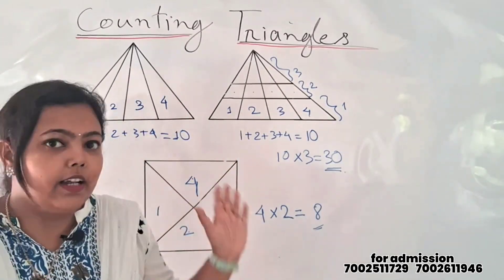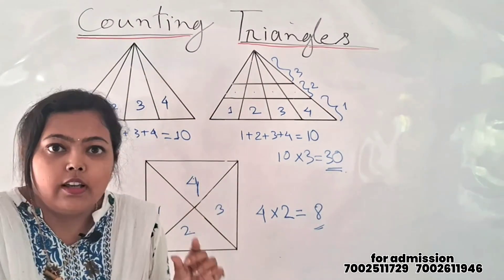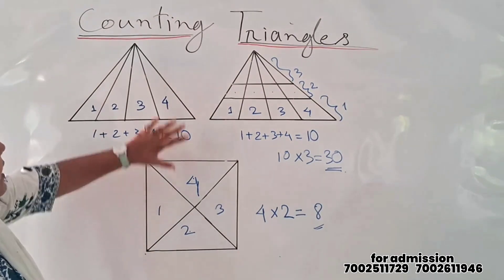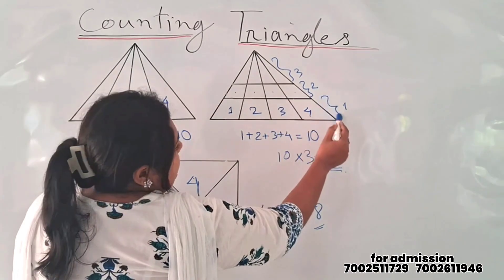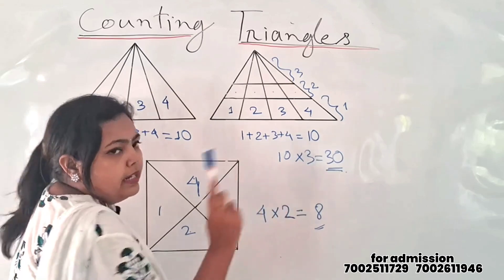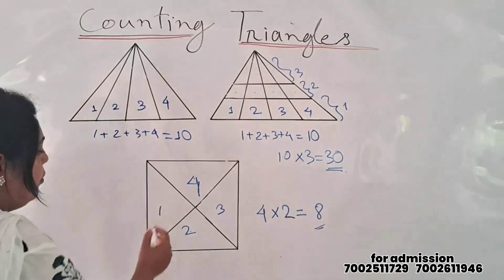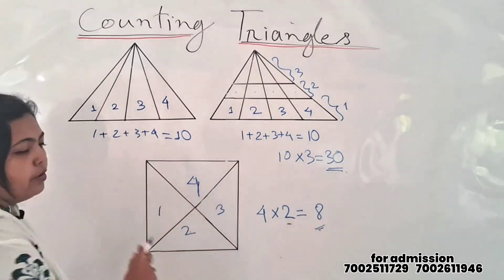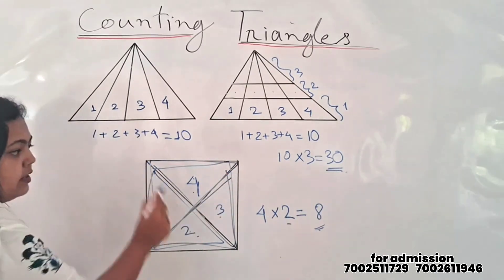ADRE Coaching || Demo Class || Online - Offline || Affordable Price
𝐀𝐬𝐬𝐚𝐦 𝐃𝐢𝐫𝐞𝐜𝐭 𝐑𝐞𝐜𝐫𝐮𝐢𝐭𝐦𝐞𝐧𝐭 নাইবা অন্যান্য প্ৰতিযোগিতামূলক পৰীক্ষাত অৱতীৰ্ণ হ'ব বিচৰা যুৱক-যুৱতীসকলৰ বাবে আৰম্ভ কৰা হৈছে এক নতুন পাঠ্যক্ৰম। নিযুক্তি পৰীক্ষাত অৱতীৰ্ণ হোৱাৰ আগতে (𝐎𝐧𝐥𝐢𝐧𝐞 / 𝐎𝐟𝐟𝐥𝐢𝐧𝐞 ) দুমহীয়া এই পাঠ্যক্ৰমত অংশগ্ৰহণ কৰিব পাৰিব ইচ্ছুকসকলে। DREAM ZONE IAS ৰ উদ্যোগত আৰু Elite Academyৰ সহযোগত  সোণাৰীত  পাঠদান হৈ আছে লগতে অনলাইন ক্লাছৰ সুবিধা আছে | এই পাঠ্যক্ৰম ৰ বাবে নামভৰ্তি চলি আছে। সবিশেষ তথ্যৰ বাবে ৭০০২৫১১৭২৯, ৭০০২৬১১৯৪৬ নম্বৰত যোগাযোগ কৰক